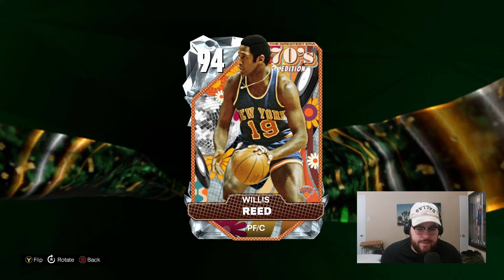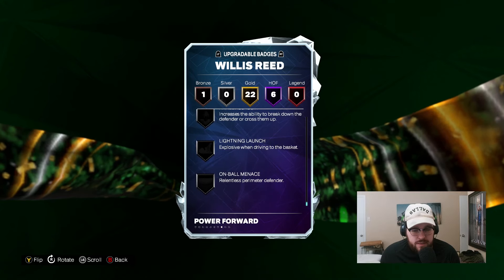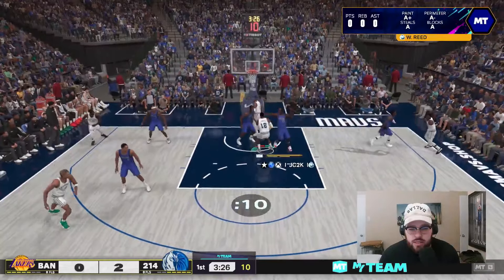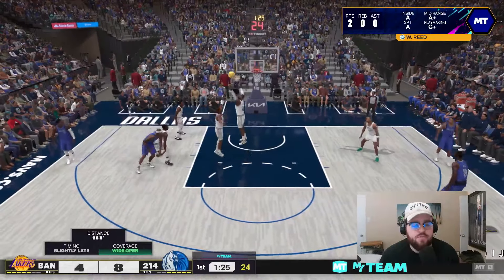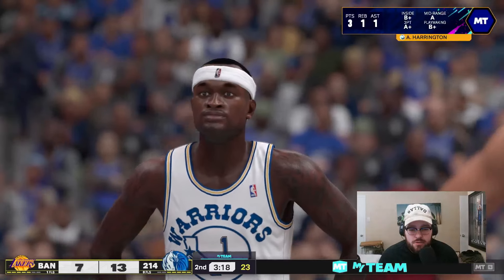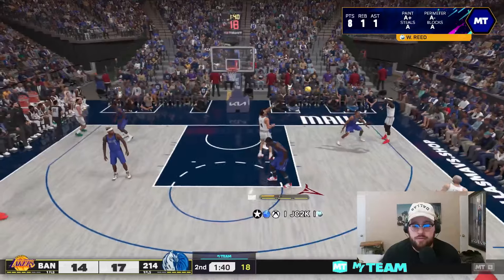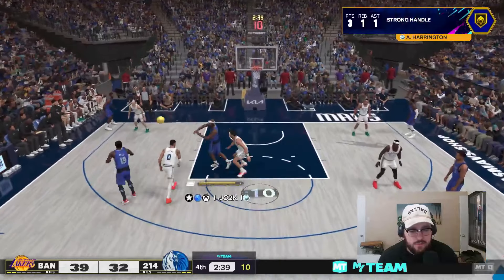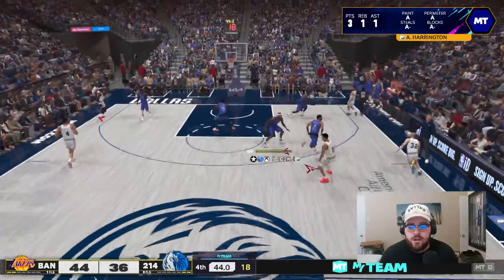DIAMOND WILLIS REED HAS AN UNBELIEVABLE SHOT AND IS A TOP 3 BIG IN NBA 2K25 MyTEAM!!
In this video I did gameplay with the brand new Diamond Willis Reed! Willis came out in the Greatest Era: 70s Edition set alongside other cards such as Diamond Jack Marin, Pink Diamond Artis Gilmore, and more!!! If you enjoy this video please make sure to leave it a like and a comment and most importantly make sure to hit the subscribe button to help me grow towards 40,000 subscribers on the channel!